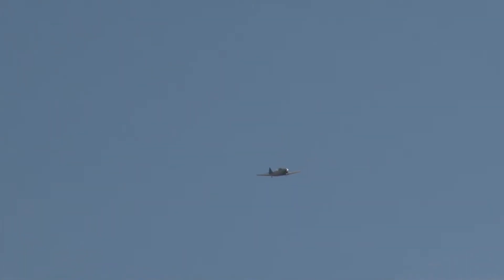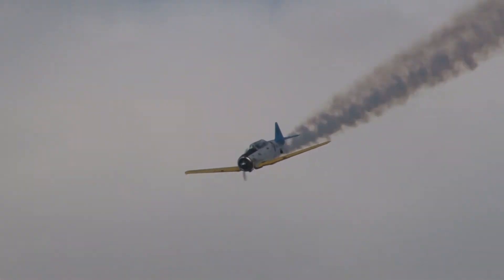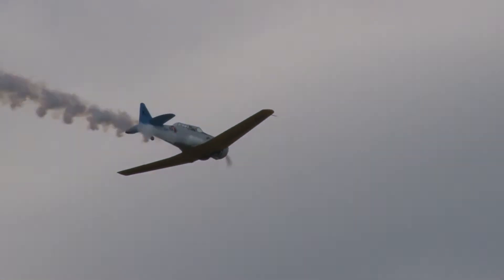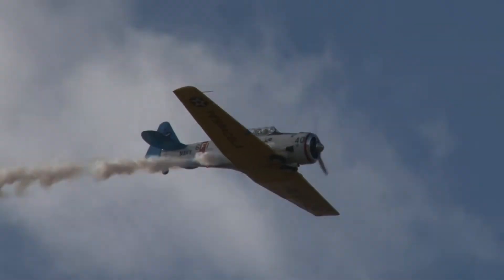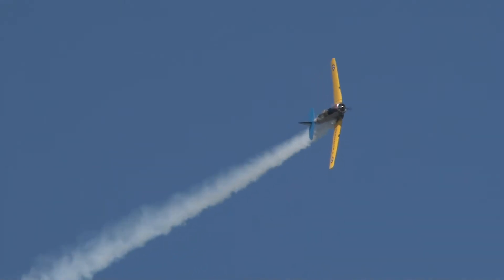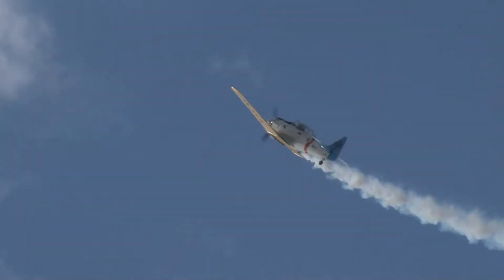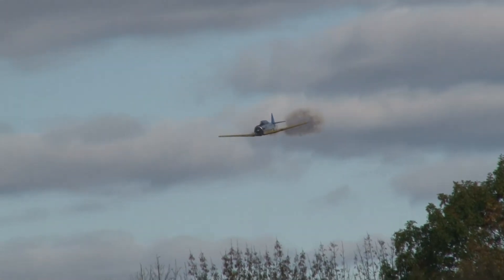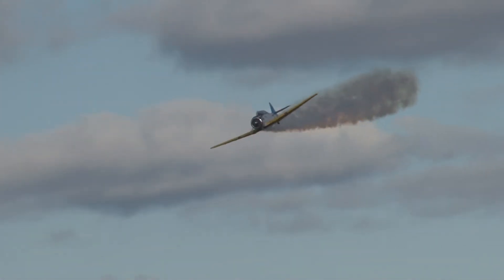2011 Greenwood Lake Airshow - Kevin Russo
Kevin Russo
North American SNJ Texan

Kevin Russo flies a beautiful aerobatic performance over the Greenwood Lake Airport with his North American SNJ Texan.  Kevin could not recover at the airport due to FAA restrictions with regards to warbirds operating in and out of the airport during the airshow.

I apologize for the black or white blips in the video, as I still have yet to figure out what causes it.